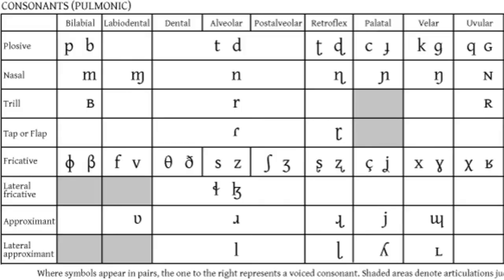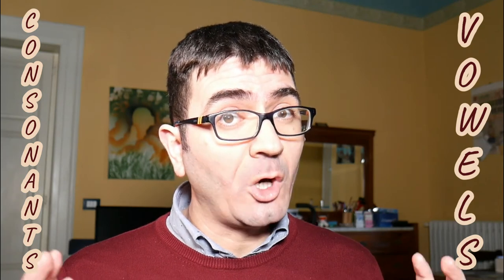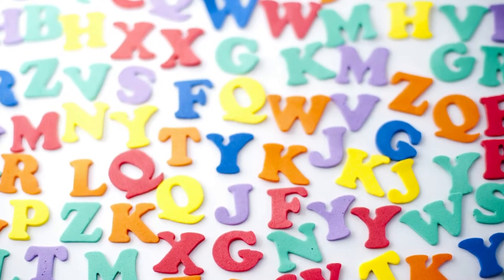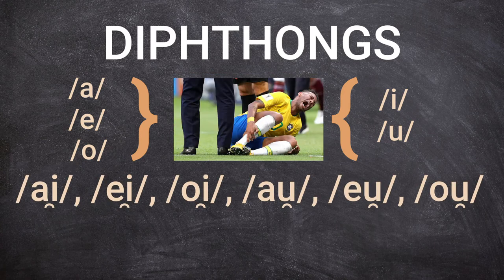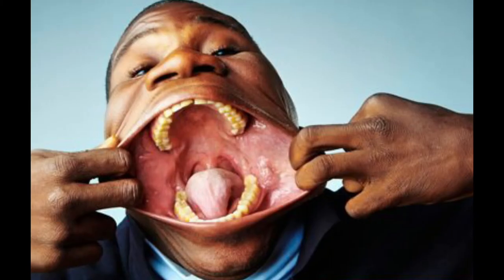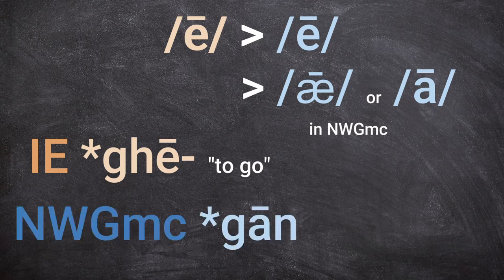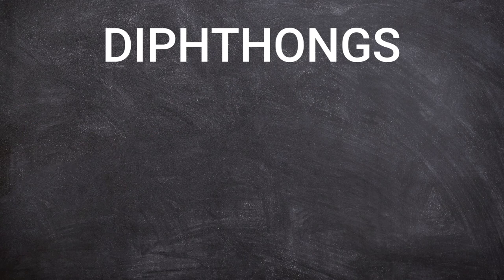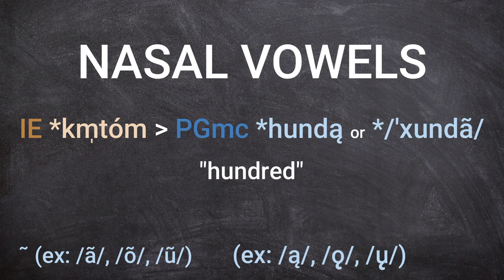GERMANIC LINGUISTICS #4 - A FIRST LOOK AT THE VOWELS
TiMe 2 TawK AboUt VoWeLz GuYzZzZzZz. WaT HaPp3n'D 2 ThEm DuRiNg Da DeAtH mArCh b'TwEeN InDo-EuRop3aN 'n GeRmaNiK? LeT's FiNe DoUbT 2-gEtHa!

Books:
A Comparative Grammar of the Early Germanic Languages
R.D. Fulk
John Benjamins Publishing Company
Amsterdam/Philadelphia

Caractères Généraux des Langue Germaniques
Antoine Meillet
Librairie Hachette
Paris